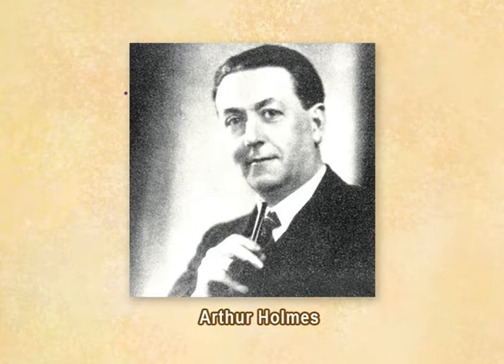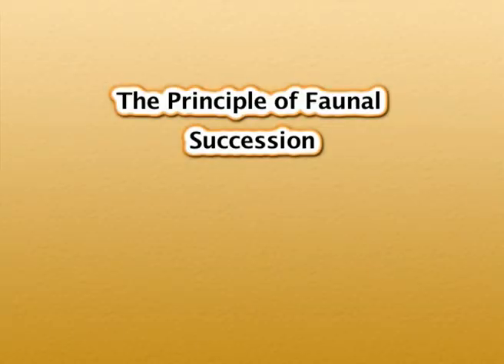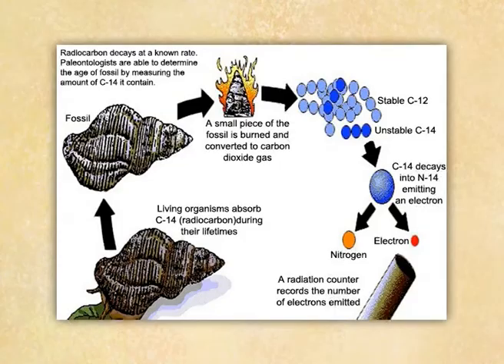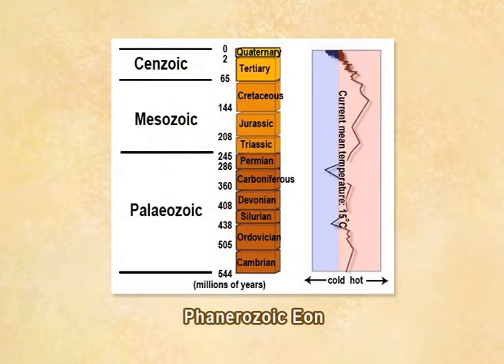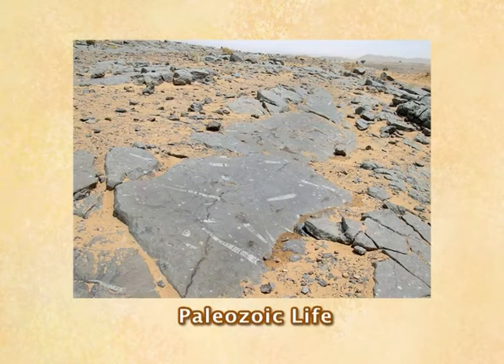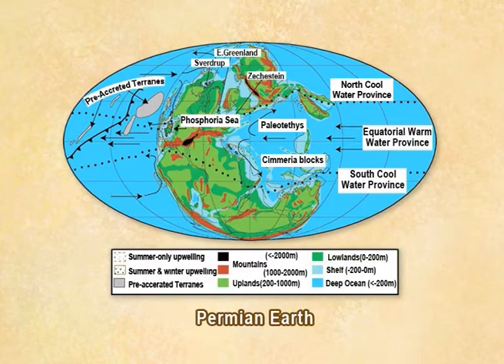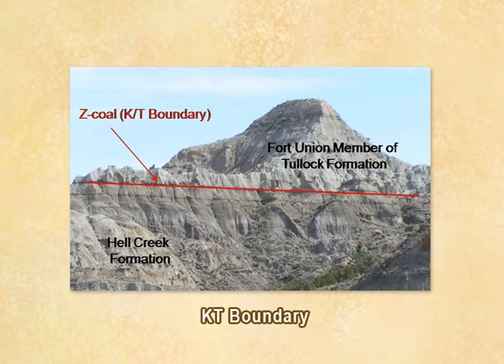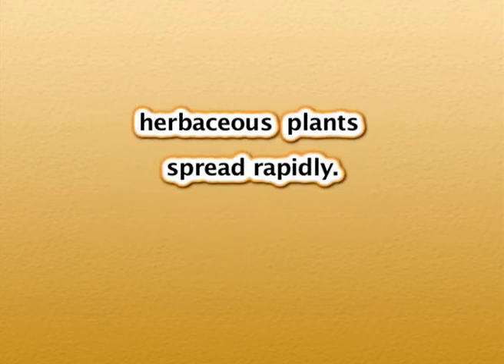Geological time scale